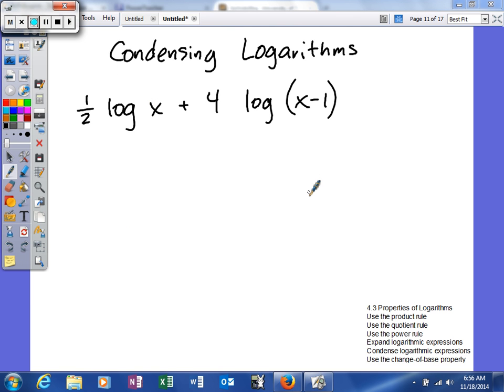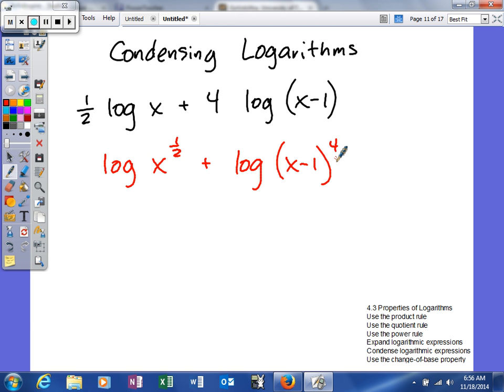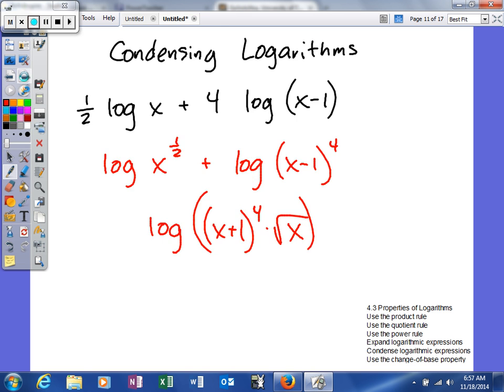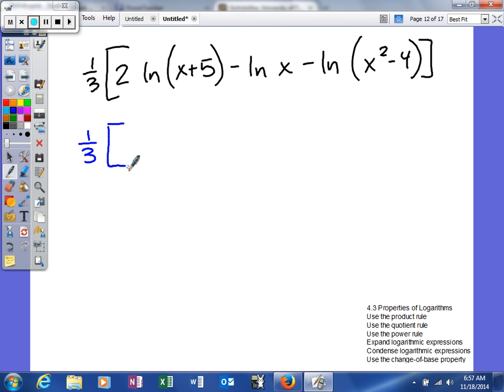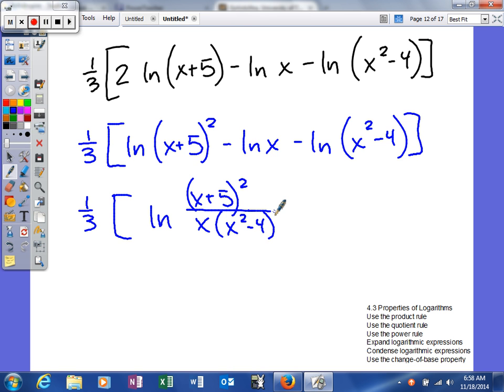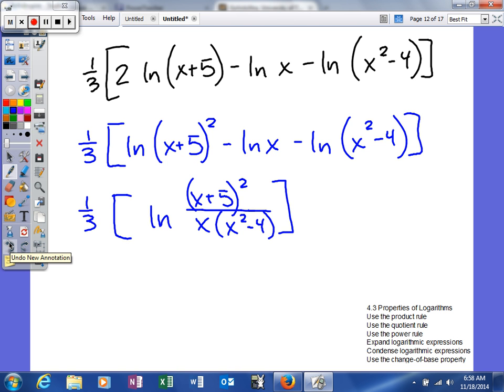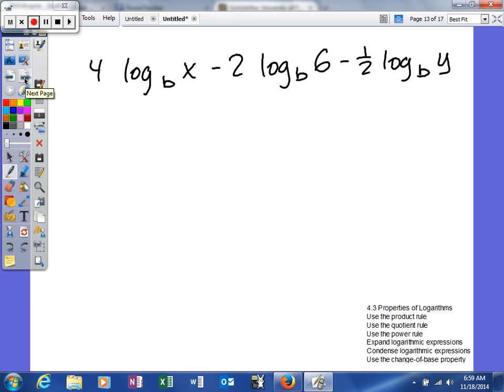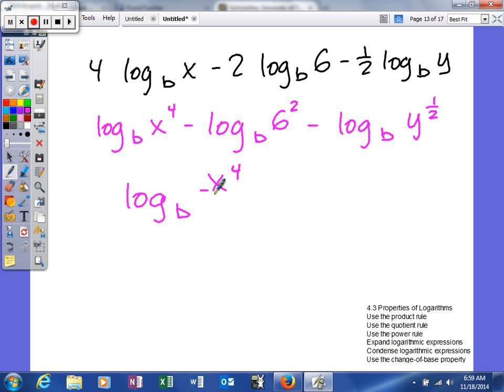Mooney - 4.3 Properties of Logarithms condensing logarithms ex2